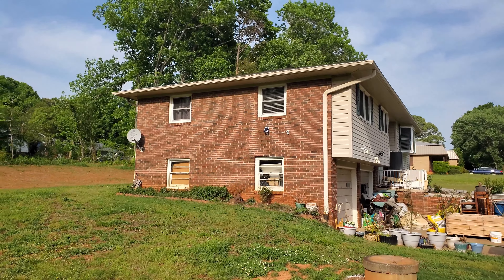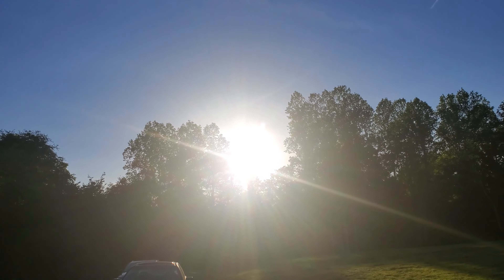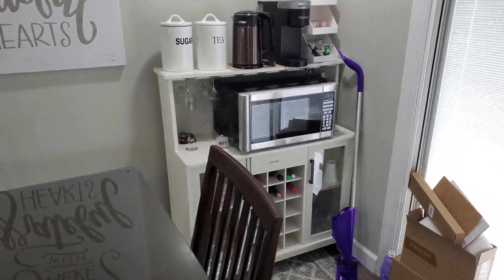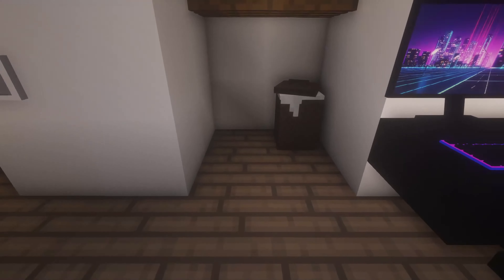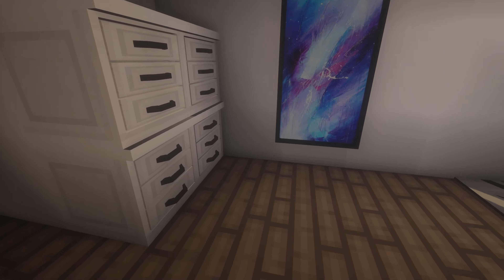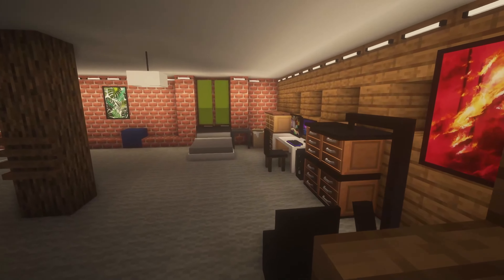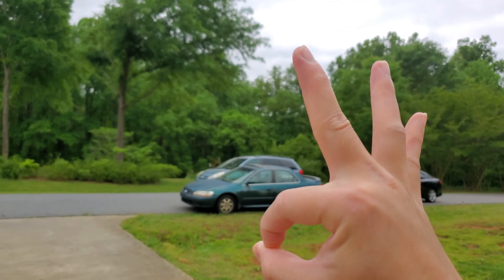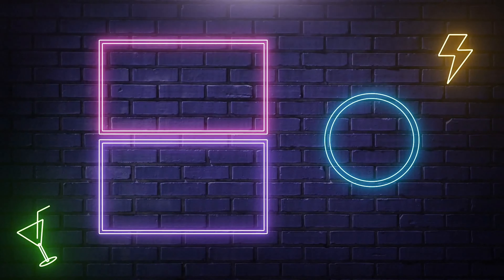Minecraft's ULTIMATE HOUSE Tour!!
This is Minecraft's Ultimate Real Life House Tour. In this video I will be transitioning back and forth with the real life version to the Minecraft version, making it as if I can go back in forth in both worlds.